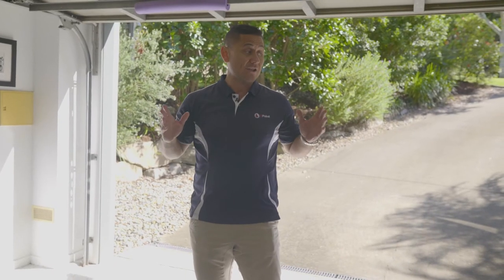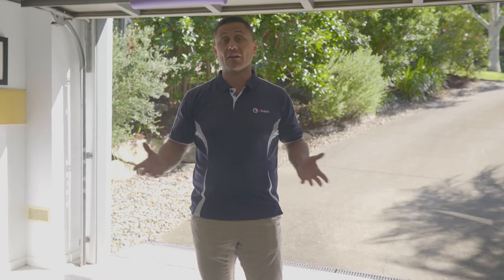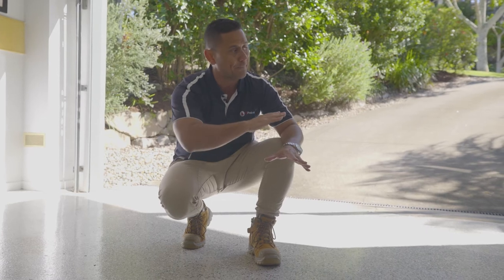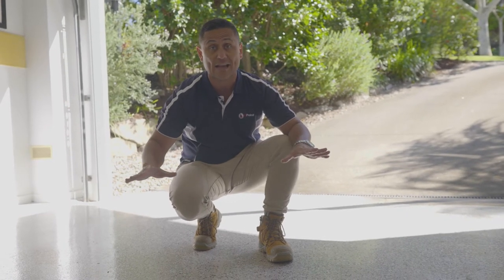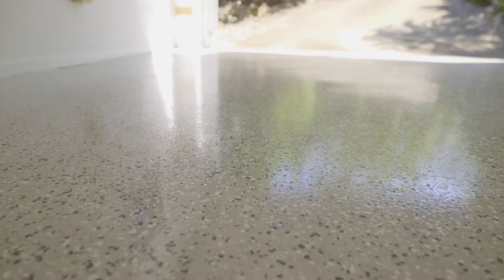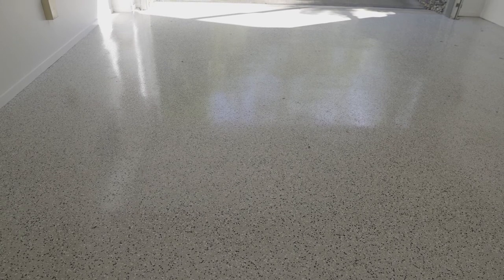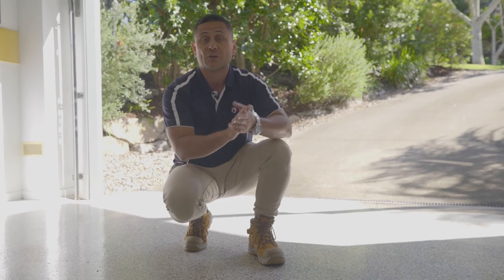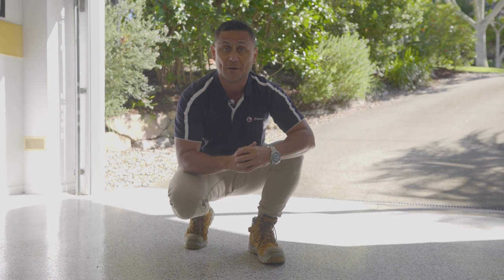QPaint | Epoxy Garage Flooring in Bridgeman Downs, QLD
Who says epoxy flooring is only for industrial and warehouse spaces?

QPaint can install a non-slip professional epoxy floor in your garage and other ideal areas of your home. Epoxy floors are easy to clean, hygienic, and non-slip which saves you time and money on maintenance.

Watch our recent epoxy garage flooring project for a residential property in Bridgeman Downs and I'll show you the step-by-step process.

If you are unsure whether your flooring can be applied with epoxy, our QPaint team can visit your site and certainly provide a free quote and advice on epoxy.